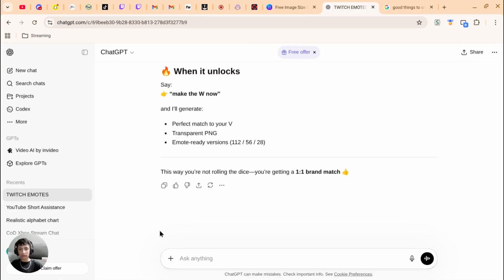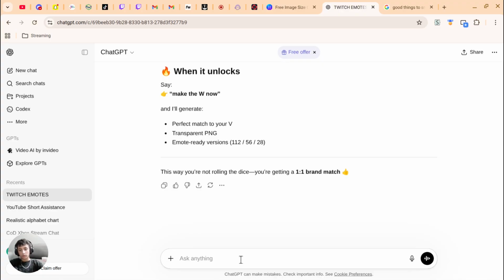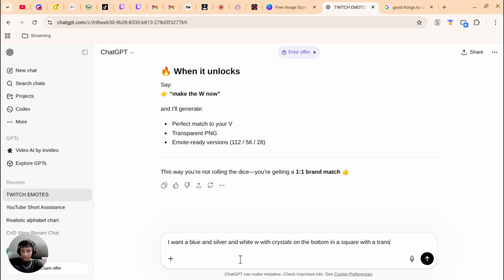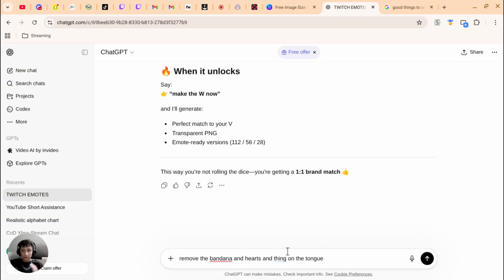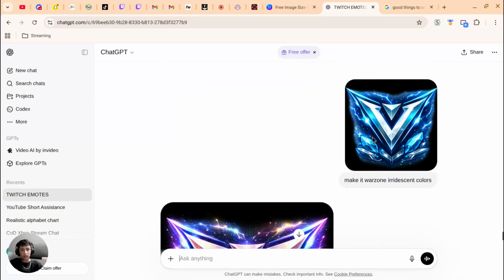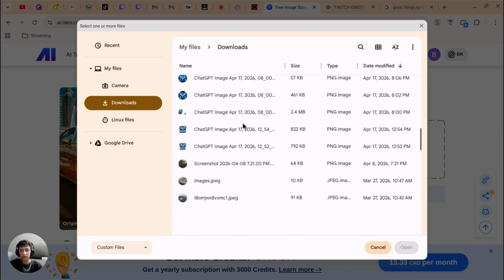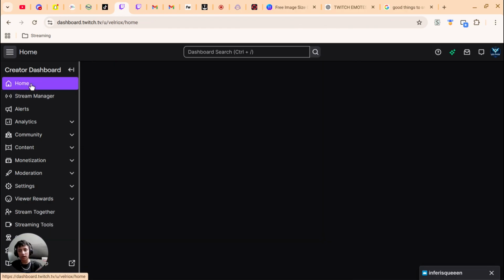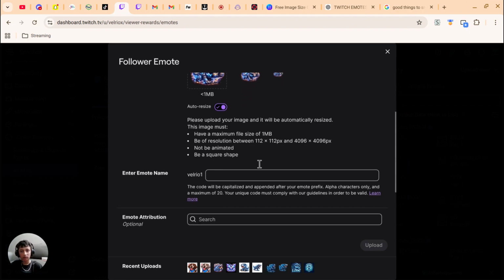How to make a Twitch emote using chat gpt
go follow inferisqueeen on twitch and i hope this helps